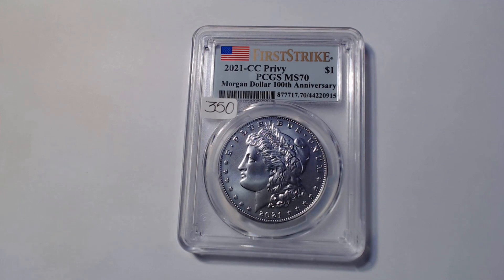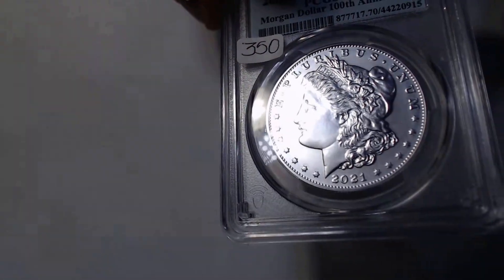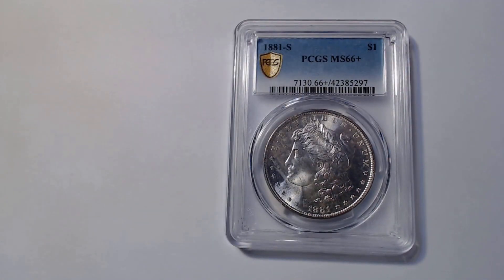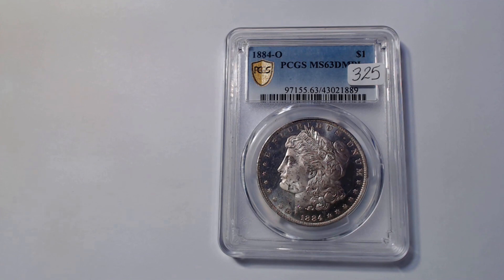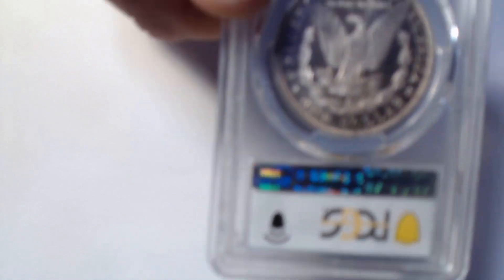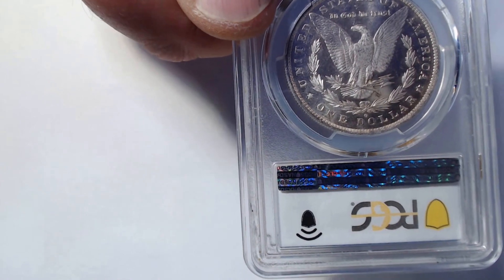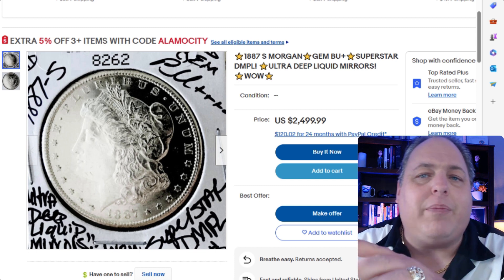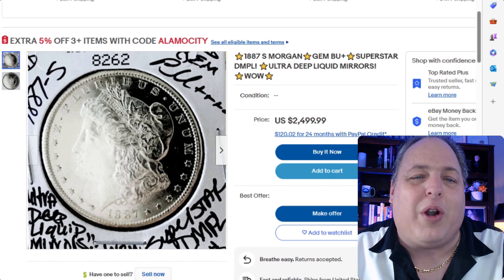Morgan Silver Dollars - DMPL Type - Their Value and how to avoid scams!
Morgan Dollar Deep Mirror Proof Like (DMPL) coins are worth 3-4 times more than their normal counterparts. Lets discuss DMPL coins, what they are, how they are minted, and how to avoid getting scammed / ripped off on EBAY! Minted from 1878 thru 1903, and then again in 1921, the Morgan Dollar is the #1 most collectible coin in the market. Every coin show you attend, you will find cases of them. That is for a reason! A set of dies at the US Mint can be used to strike hundreds of thousands of coins, but eventually, those die wear out and they are replaced. The first few dozen coins struck with those brand new dies can produce what is called DMPL, or Deep Mirror Proof Like coins. These coins have a mirror background, and raised frosty appearing features. Then the next few dozen strikes lead to semi-proof like coins - And then the tens of thousands of coins after that are just normal luster that you would expect. It is for this reason that DMPL Morgans are so valuable - Only the first few dozen coins struck with a die will appear as DMPL, that is why they are worth 3-4 times the value of non DMPL Morgan Dollars. DMPL Morgan Dollars can be found with all mint marks including Carson City (the most collectible by far). This is the story of the DMPL Morgan Dollars, how you should buy them, and what to avoid!